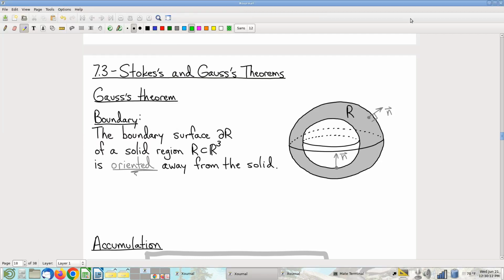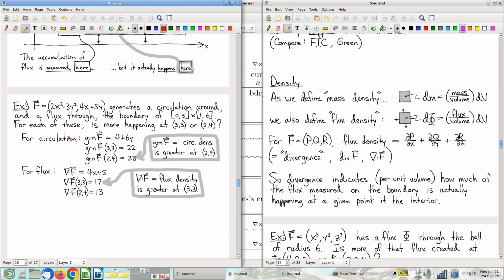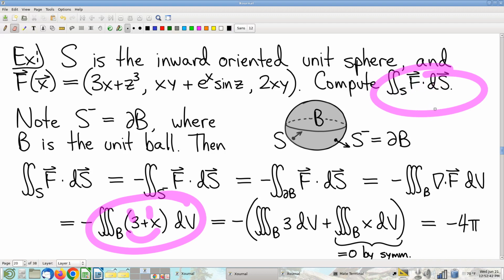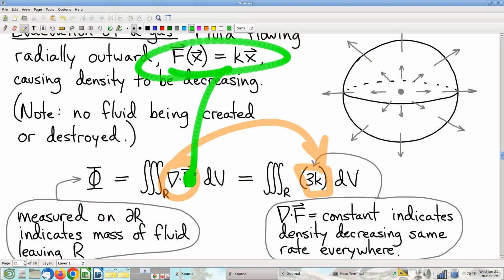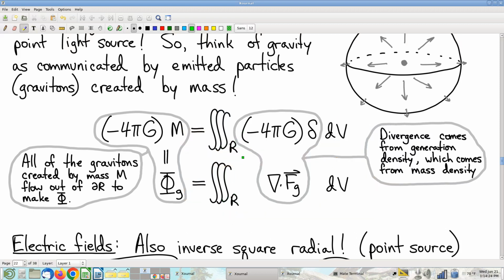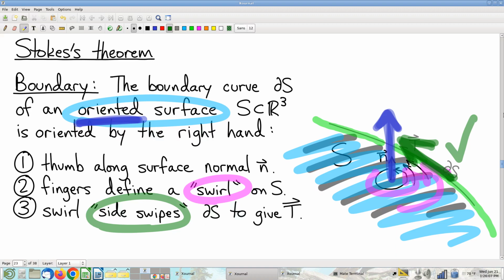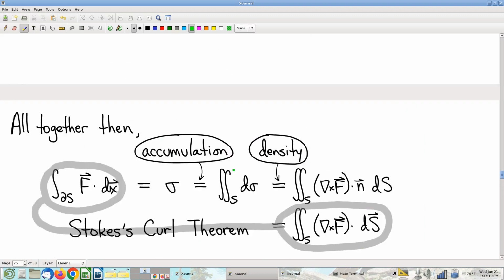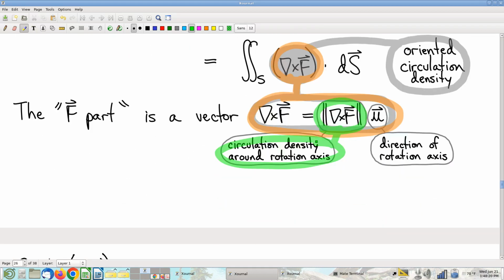2023 06 21 Math219Summer1